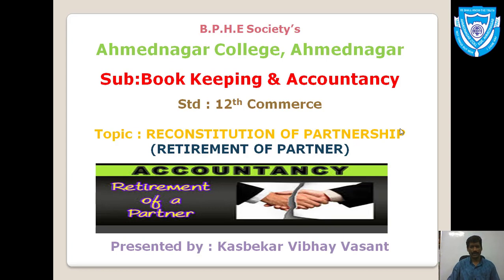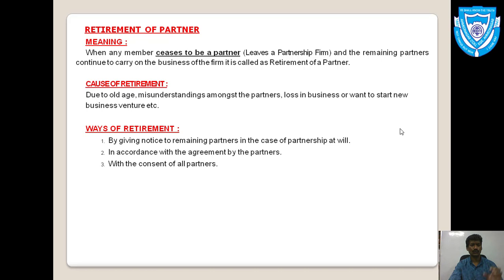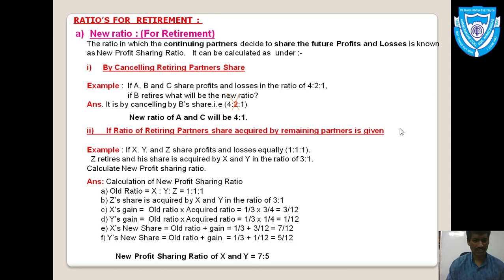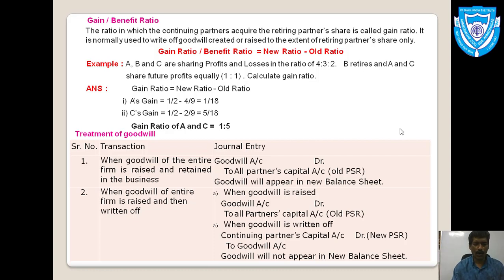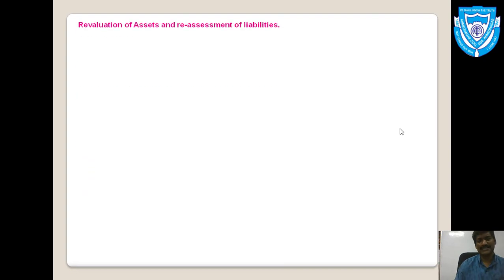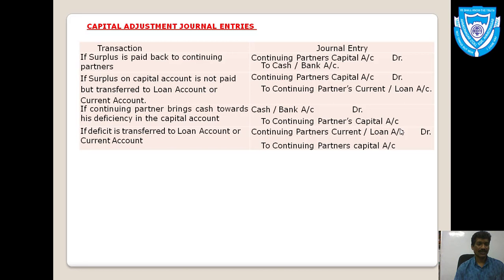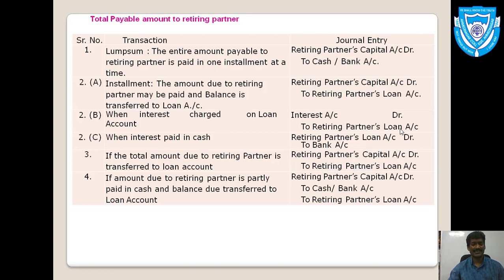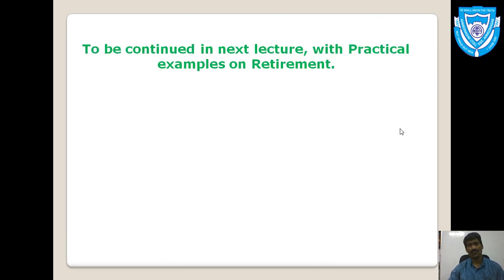Prof. Vibhay Kasbekar, - ACCOUNTS ,Retirement of Partner Part 1